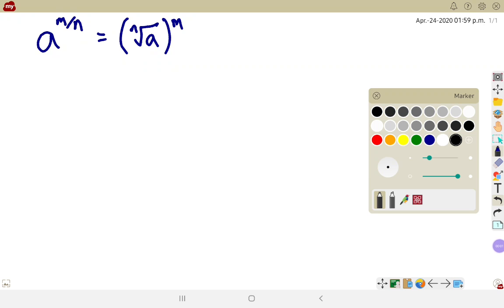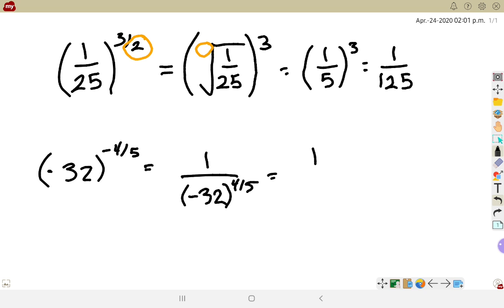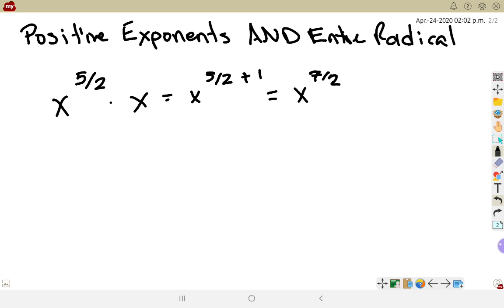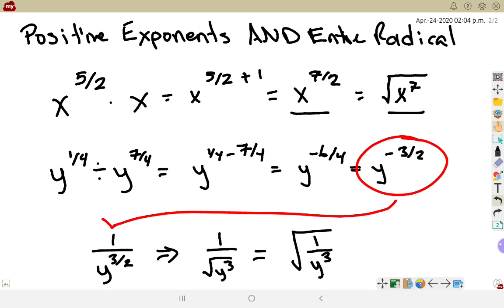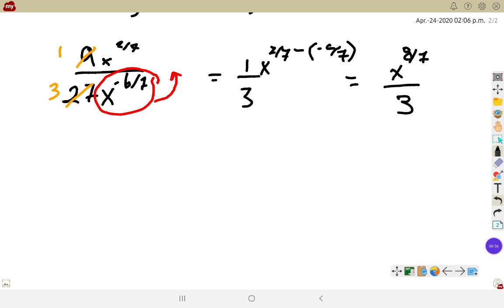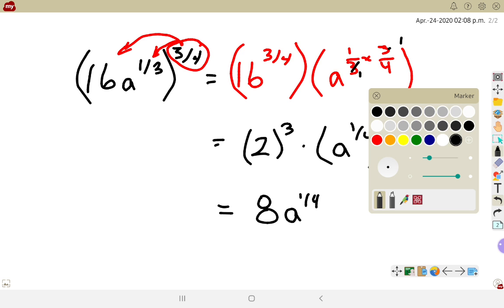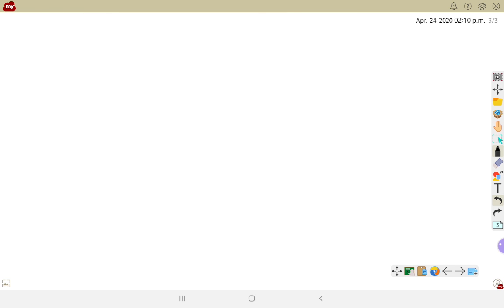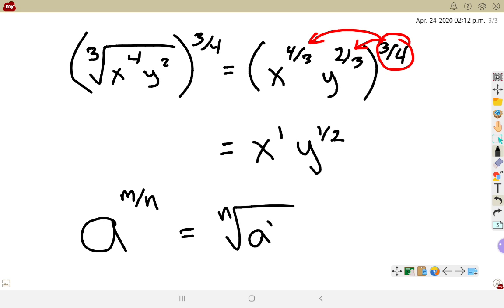Gr 10C - Rational Exponents 2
Referencing Foundations of Mathematics and Pre-Calculus Book Exponents Lesson 6